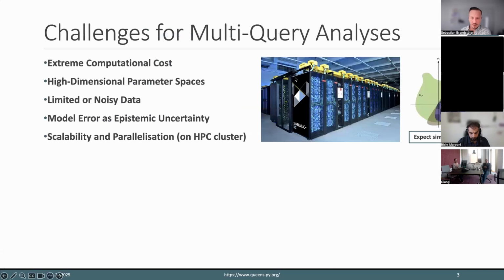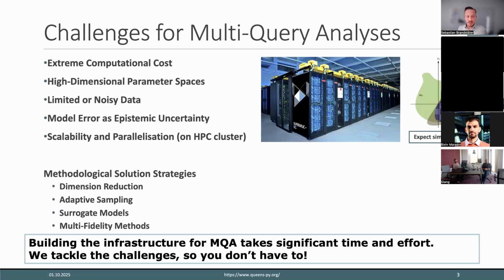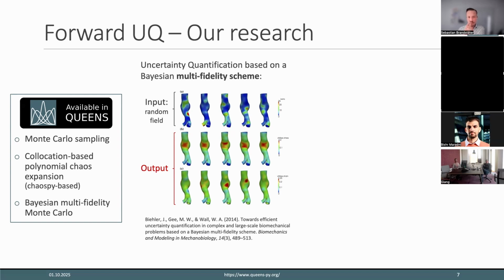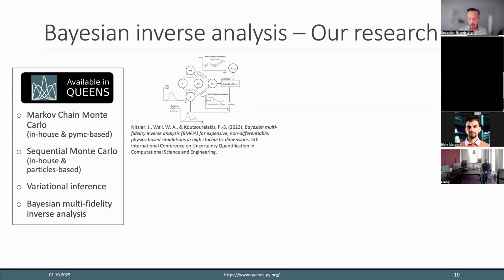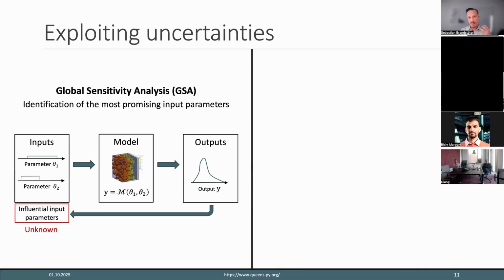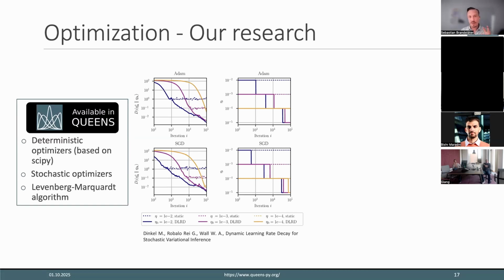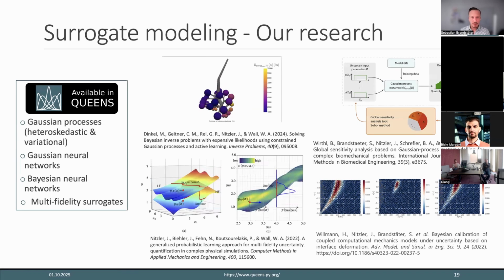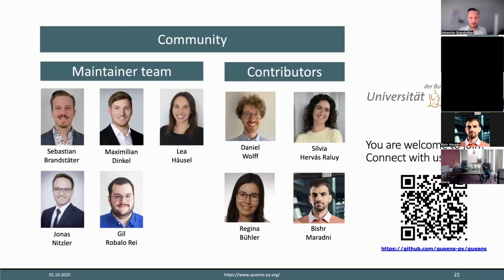4C&QUEENS - State-of-the-art research with QUEENS